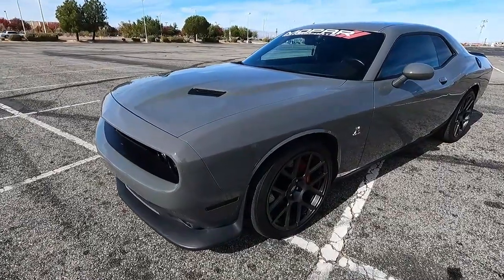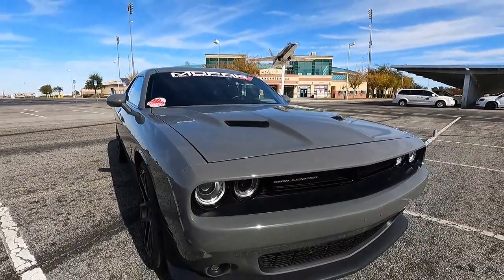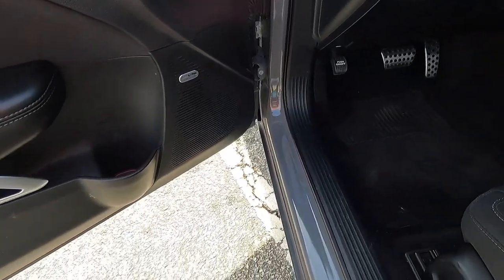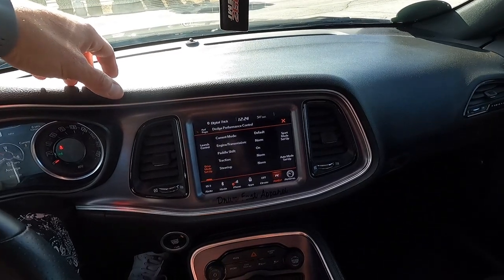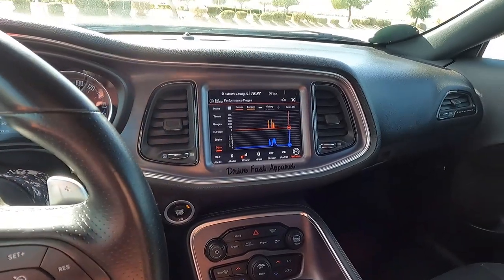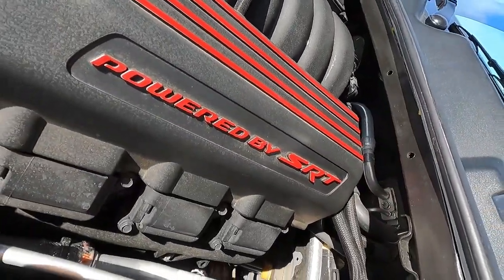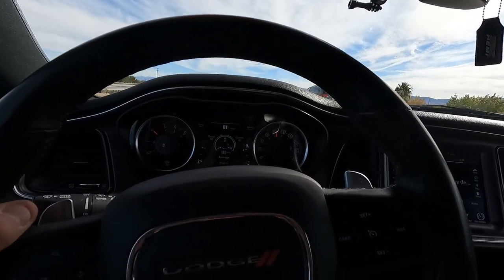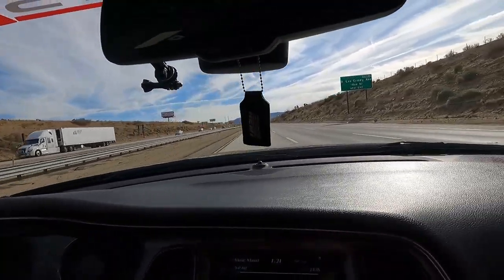Dodge Challenger Scat Pack: Pulls and Full Review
This is a walkthrough of my 2018 Scat Pack. The flagship car for the channel is now able to be seen from all angles, inside and out.